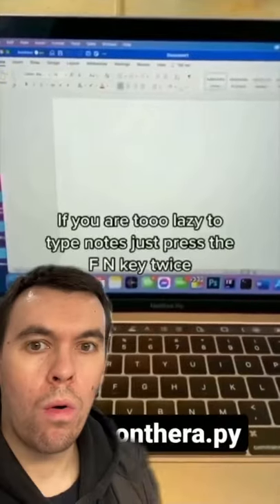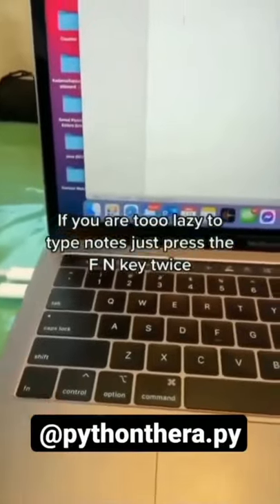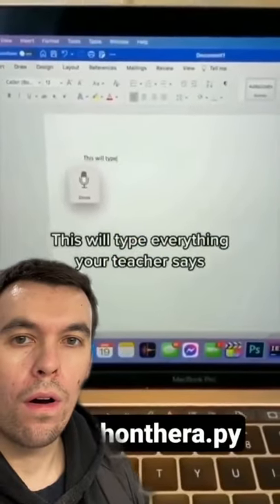The SECRET Your Teacher Doesn’t Want You To Know - The FN Key..🥷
In the  original video, we see an explanation on what you can do while your teacher or professor is in lecture. Instead of writing all the notes down, simply go into notes or word and use the FN key. I wanted to test it out to see.😳